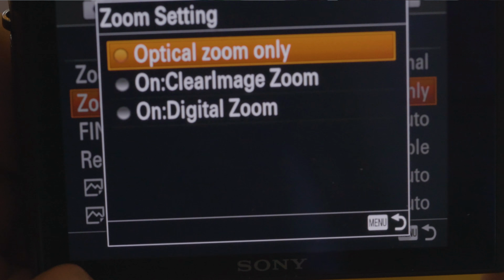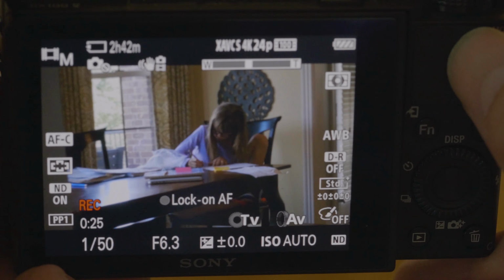Sony RX100: When 5 is greater than 6...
I was sorely disappointed when Sony announced their RX100 mark 6 camera.  Although the zoom lens is a welcome addition, the lack of built-in ND filter is a huge omission.  In this video, I cover the 4 main reasons the VI is less than the version V.